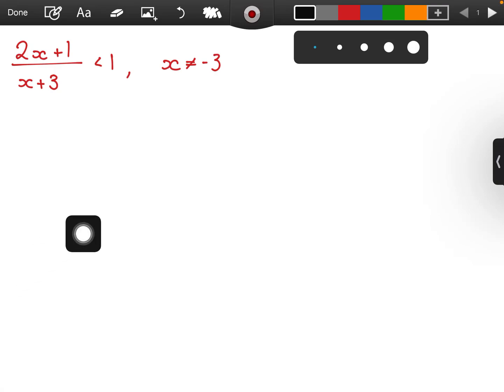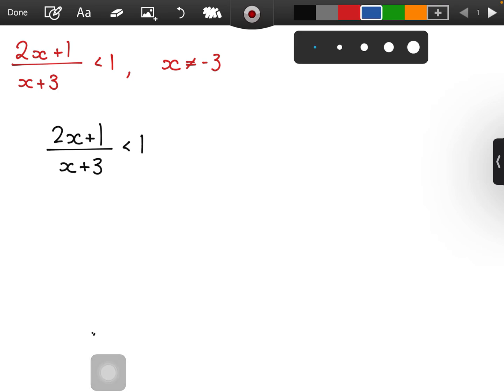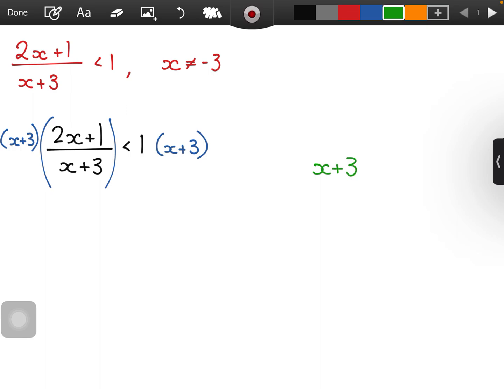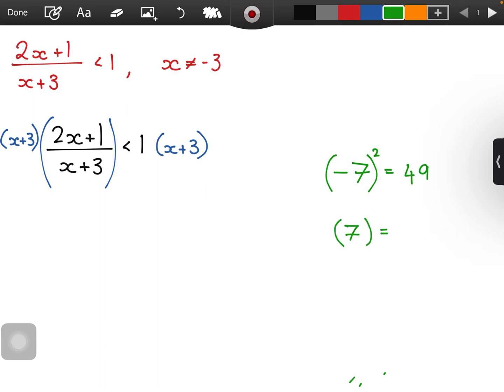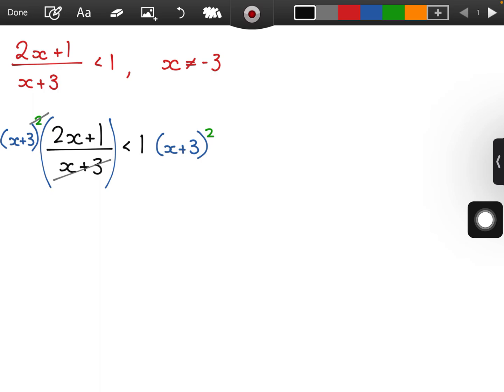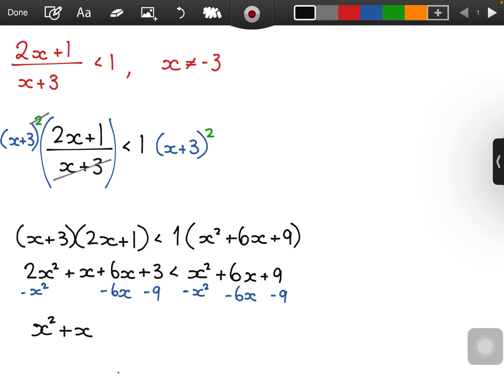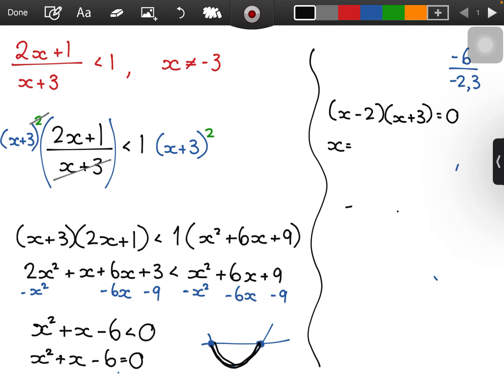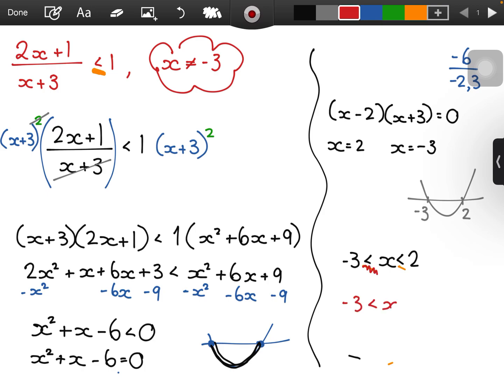Algebra III: P72 q10 rational inequalities (LCHL)